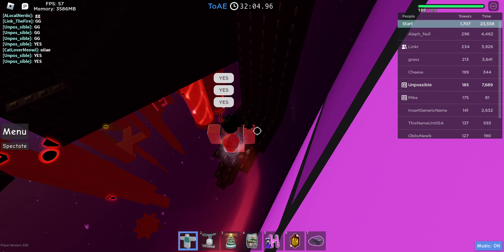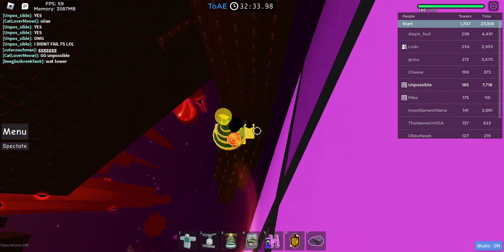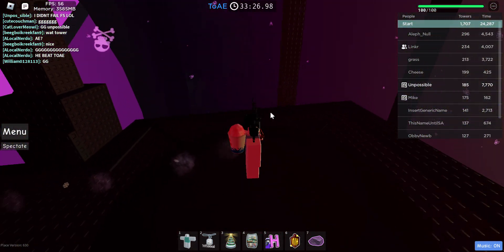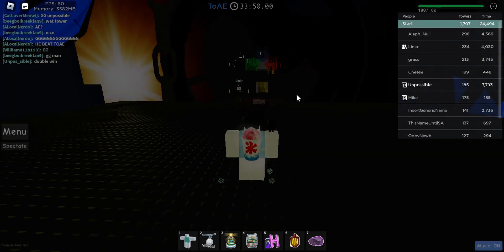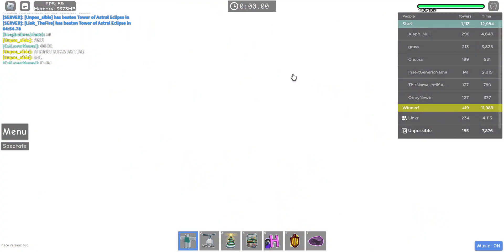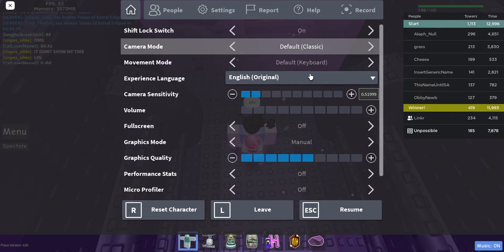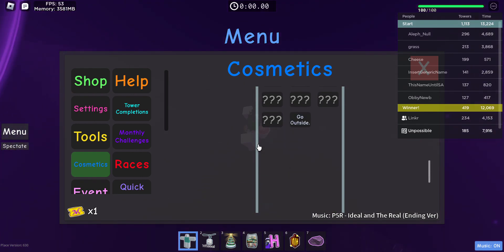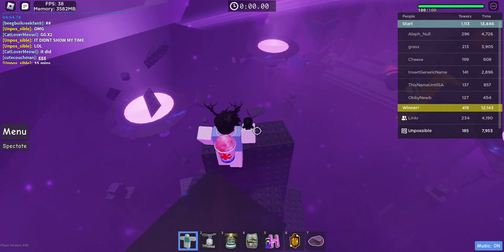It somehow took me less time to beat Tower of Astral Eclipse than Tower of Eternal Suffering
toae low insane